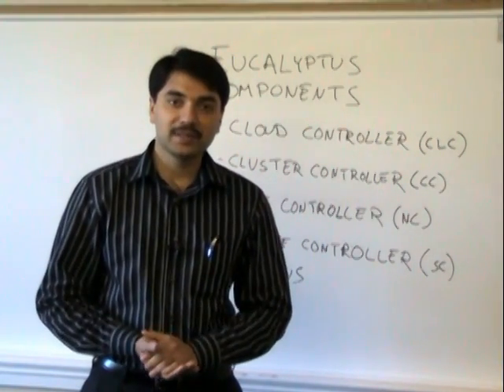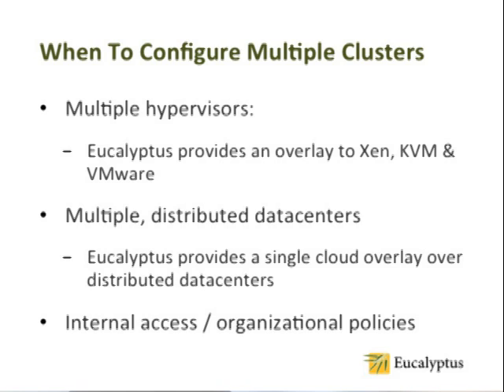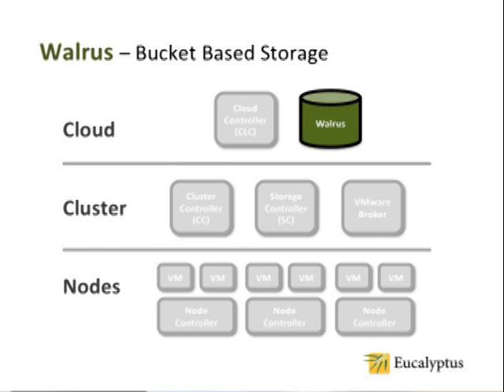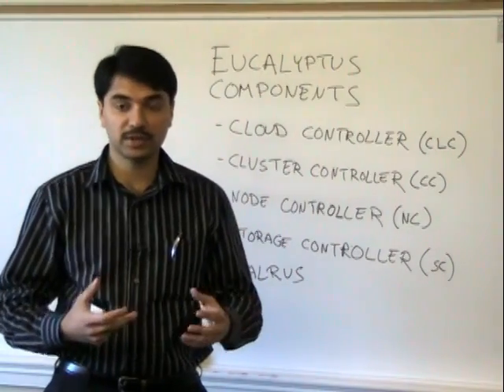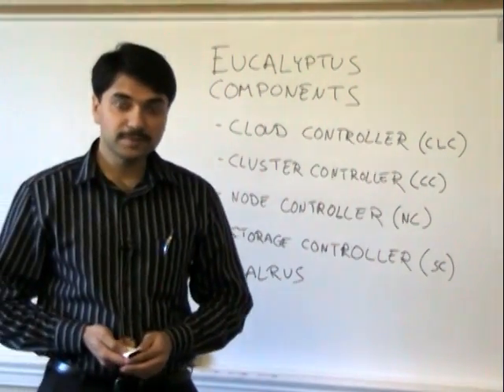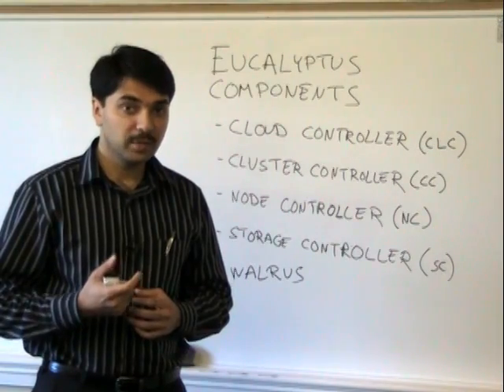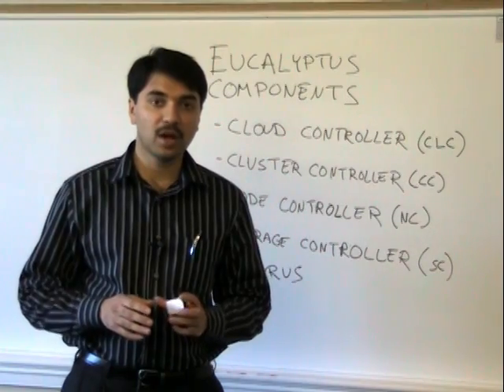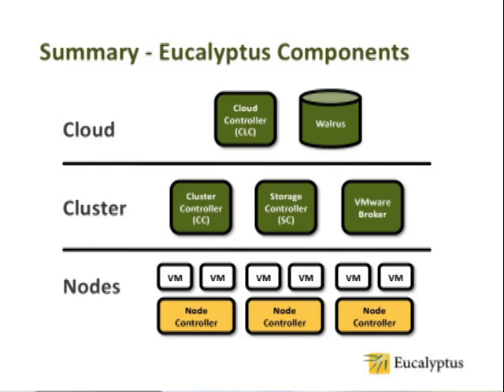Eucalyptus Training_ Eucalyptus Component Overview